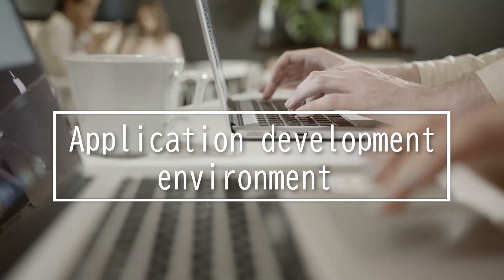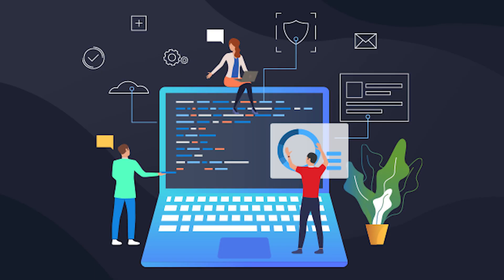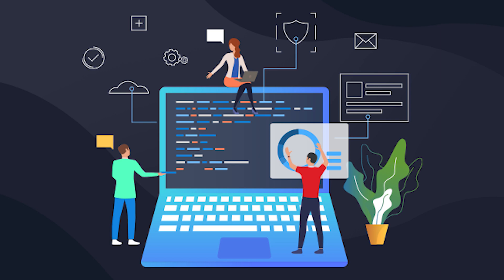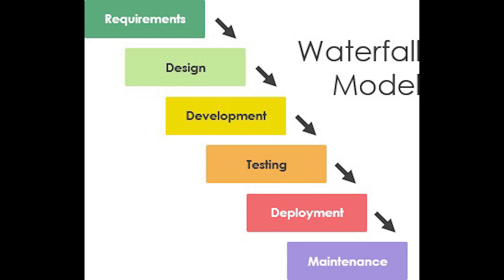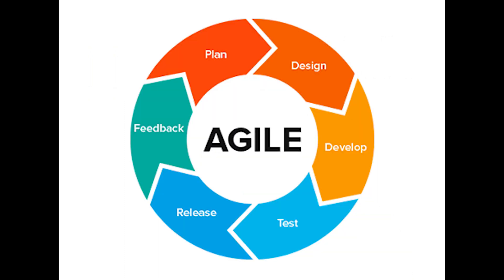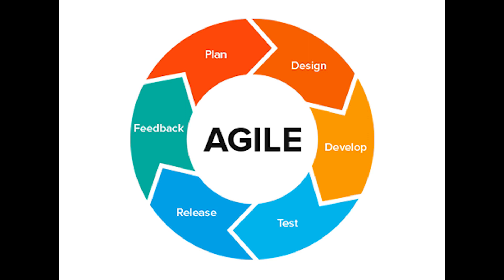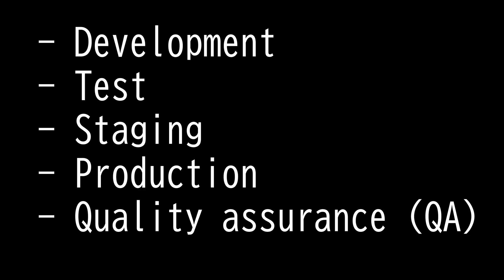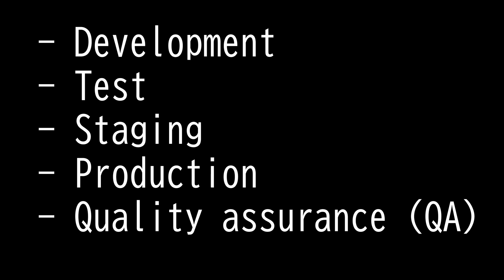Domain 2.26: Application development environment - CompTIA Security+ SY0 601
This video is on:
• Environment
- Development
- Test
- Staging
- Production
- Quality assurance (QA)